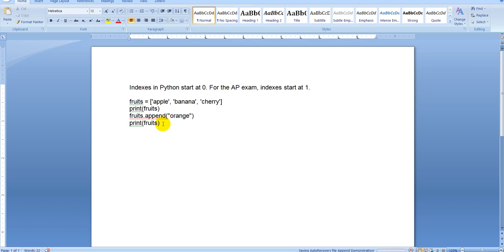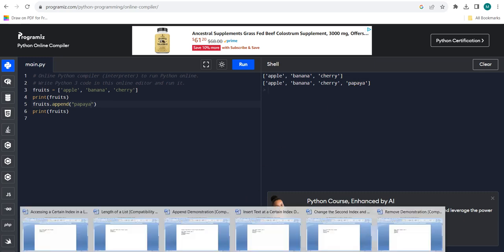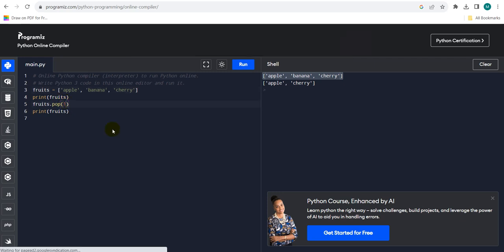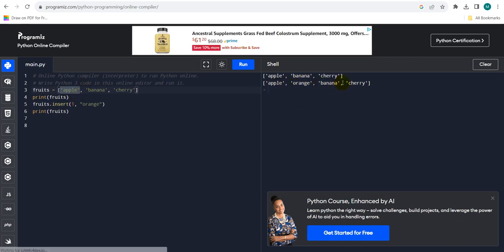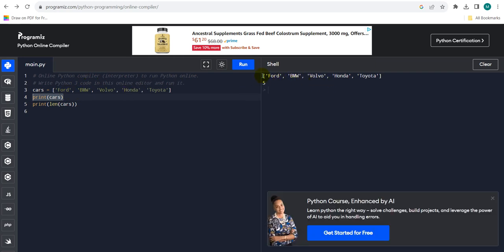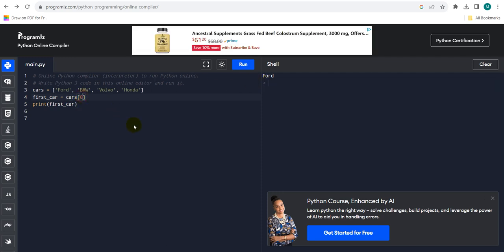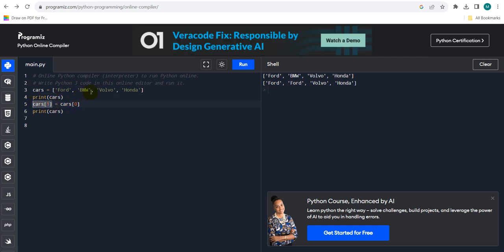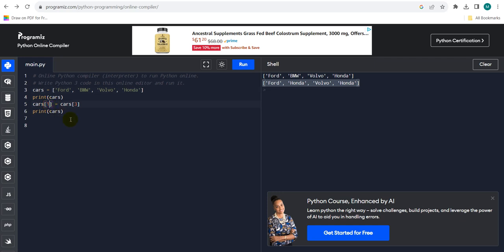Introduction to Lists in Python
The purpose of this video is mainly to serve as concrete examples that are similar to AP exam pseudocode, but it can also be used if you wanted to play with lists in Python.